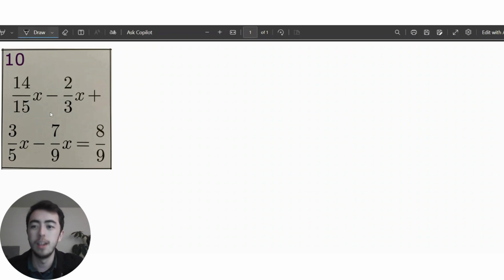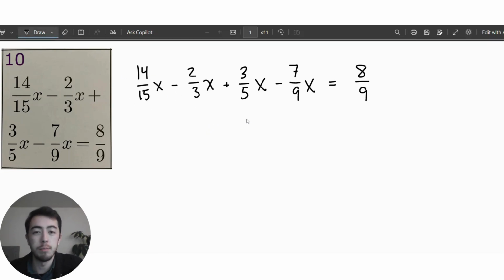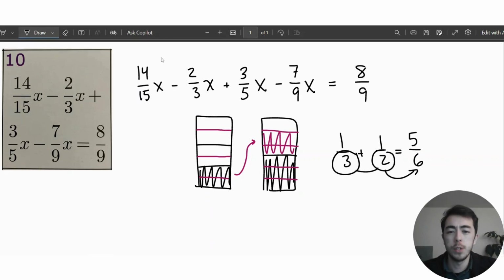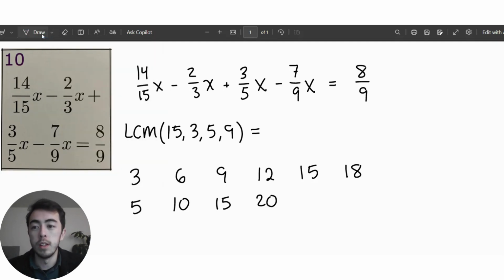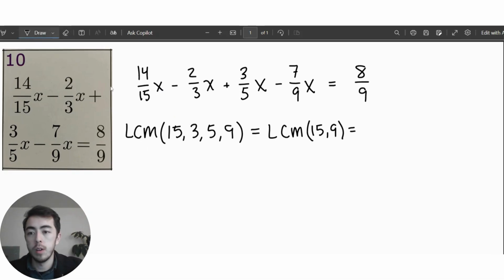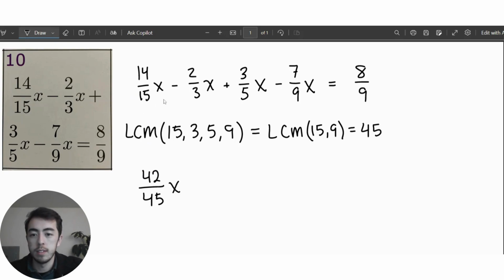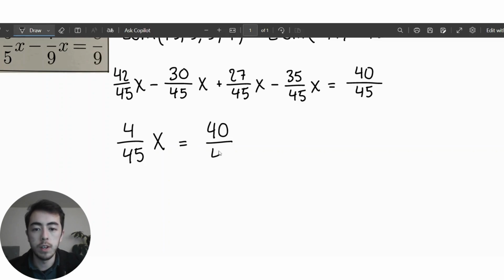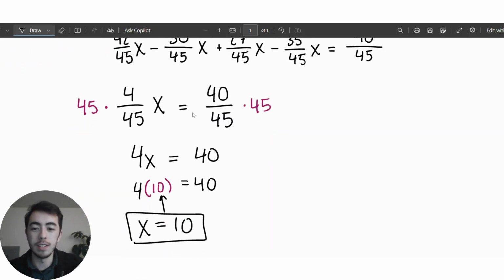Solving AMS Daily Epsilon 2025 - January 10